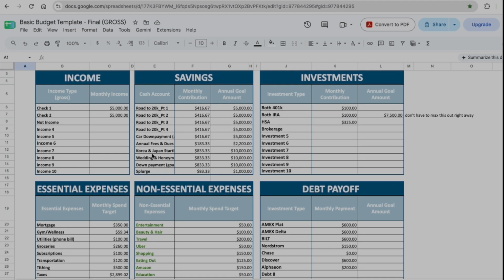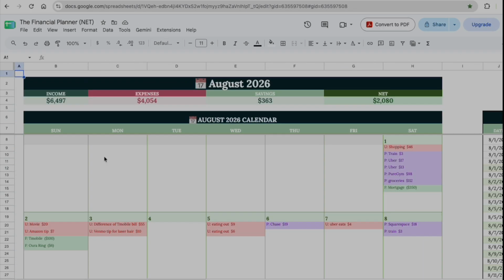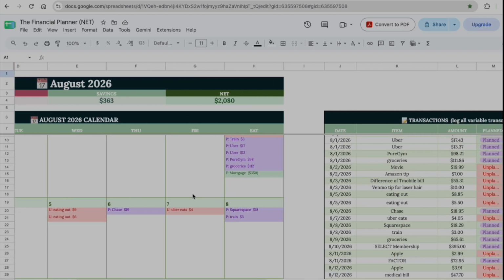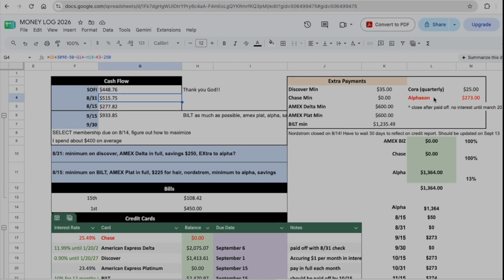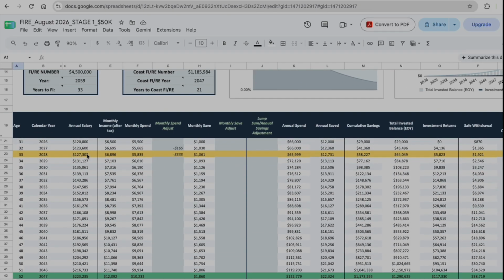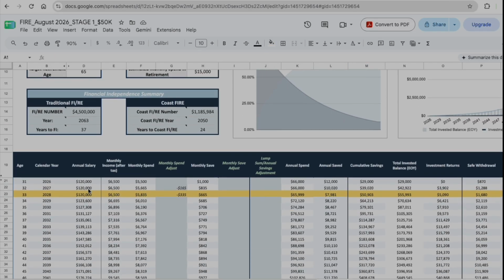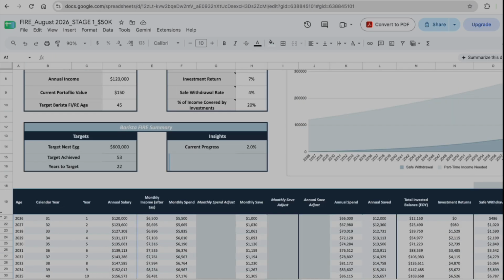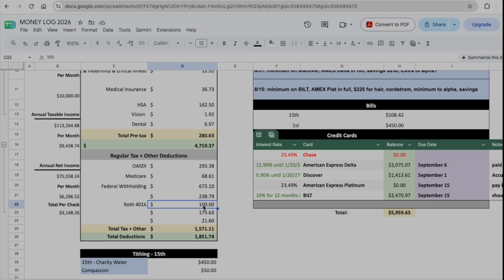getting my financial crap together | financial routine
Reviewing my paycheck spreadsheet, FIRE tracker, monthly budget & notion tracker!

Spreadsheets are a mix of my own, @breakyourbudget, and @lifeandnumbers